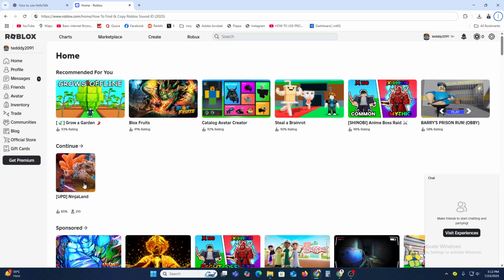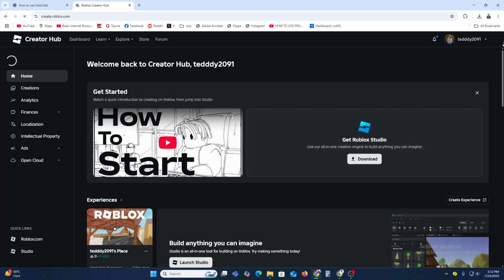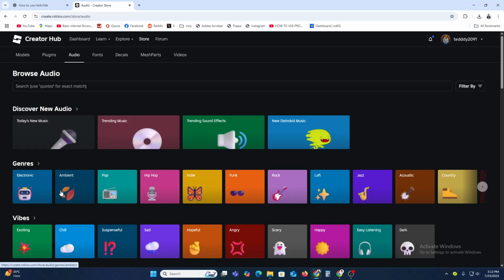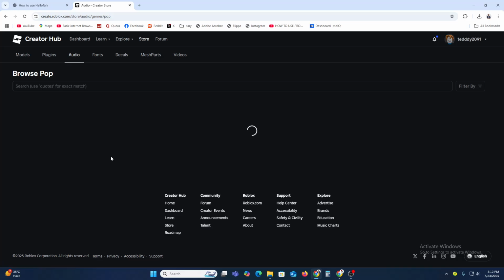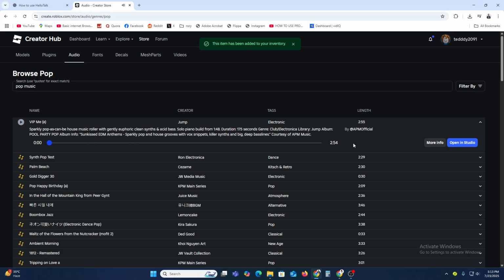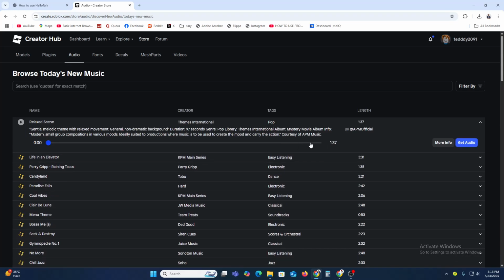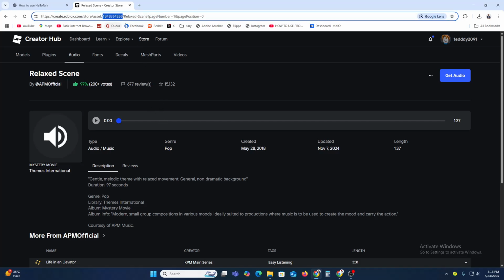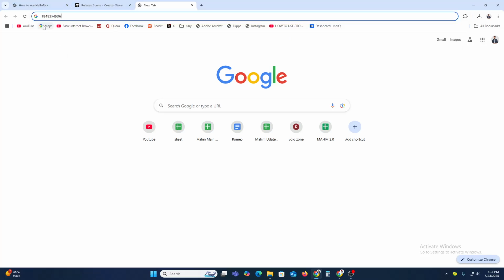How To Find & Copy Roblox Sound ID (2025)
In this video, you will learn How To Find & Copy Roblox Sound ID quickly and easily. We cover step-by-step methods to search for Roblox sound IDs, copy them correctly, and use them in your games or creations.